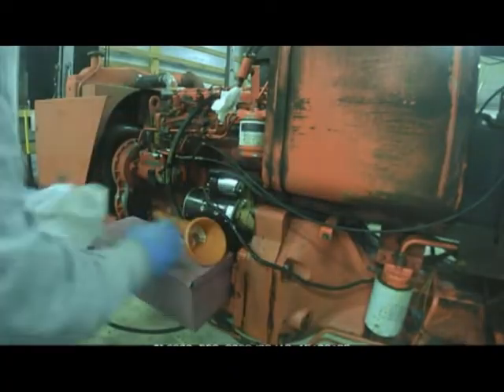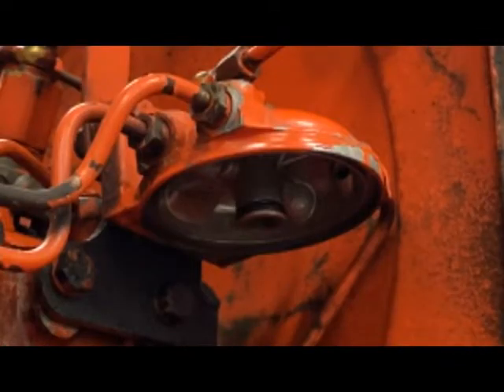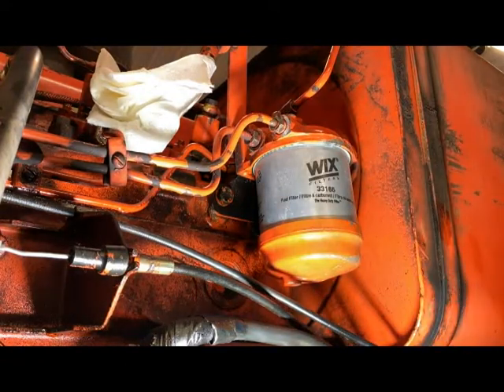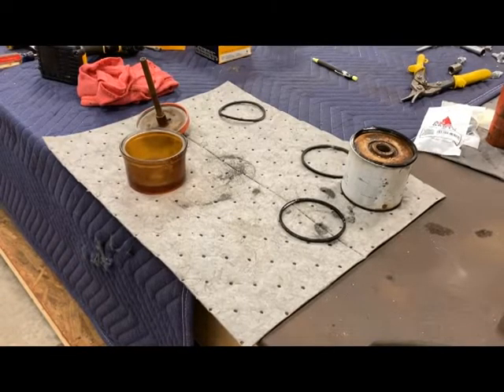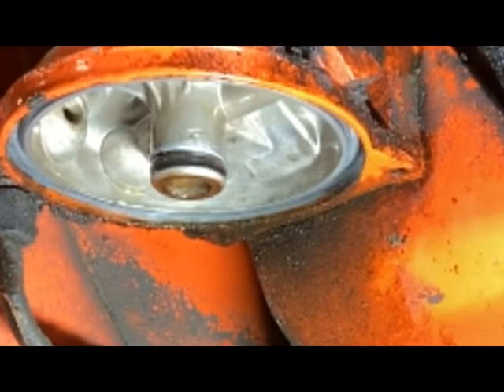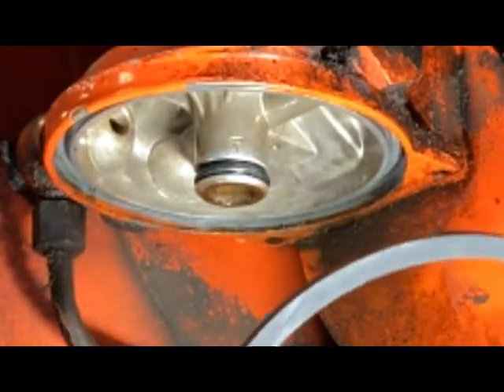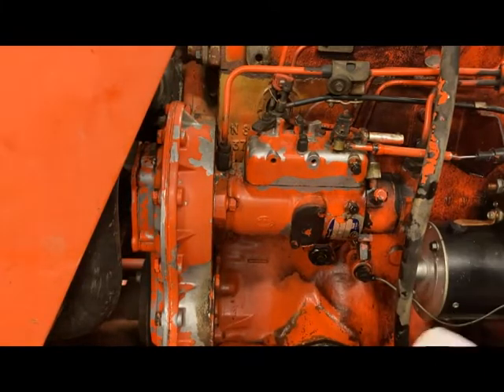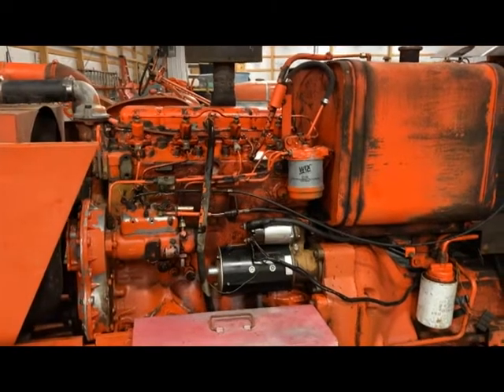Allis Chalmers 175 Perkins Diesel Fuel Filter Change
In this video I will show you how to change the fuel filters on a Perkins Diesel.